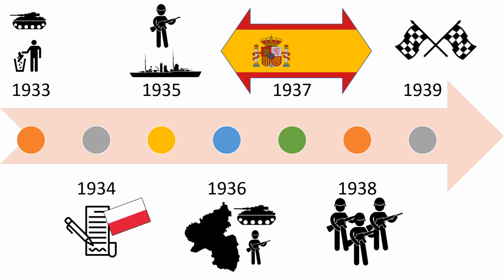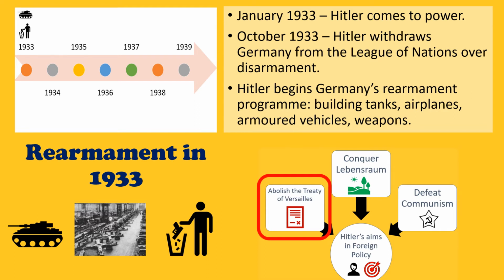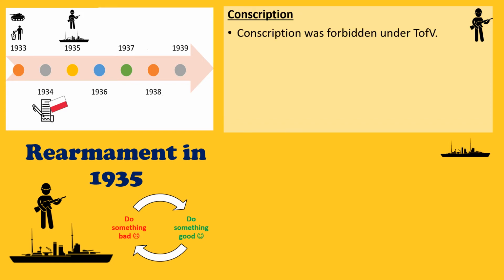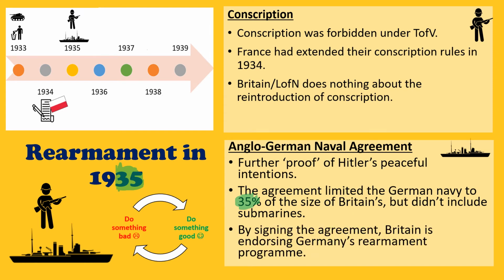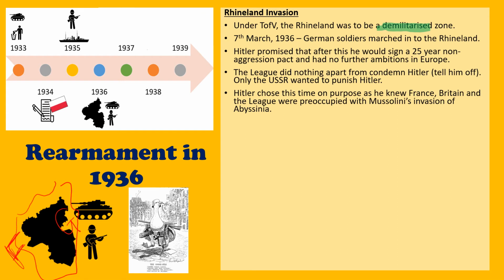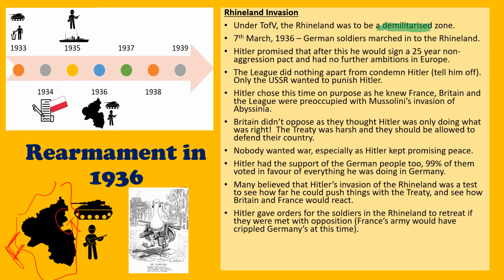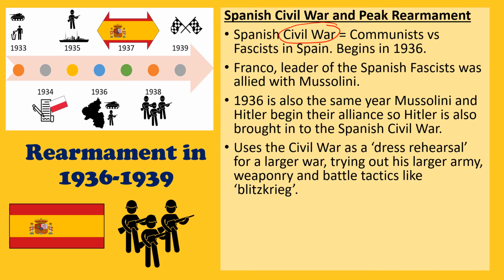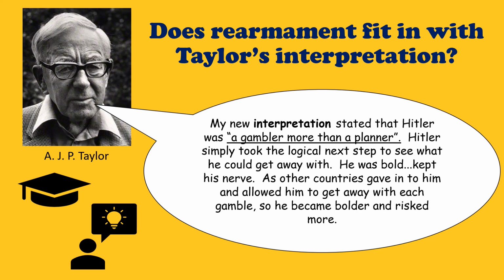GCSE History Revision: Causes of WW2 - Rearmament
This is the second video about the causes of the Second World War.  This video looks specifically at Hitler's Rearmament Programme in the 1930s.  It is important to understand this first before looking at how he was successful in conquering Lebensraum in the later 1930s.

As always, I hope you find it useful!